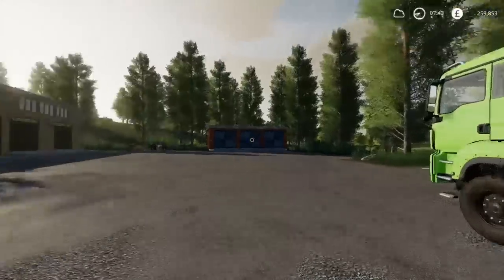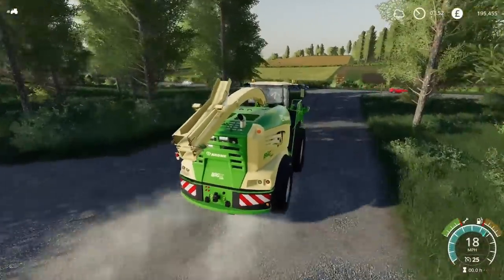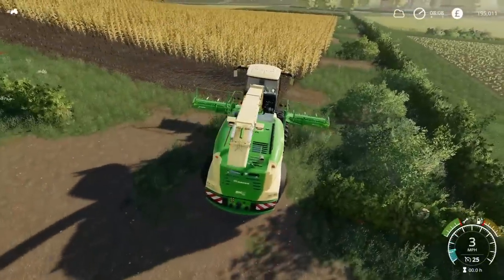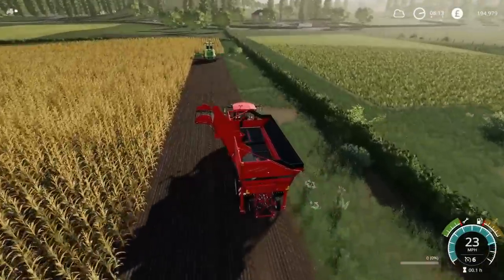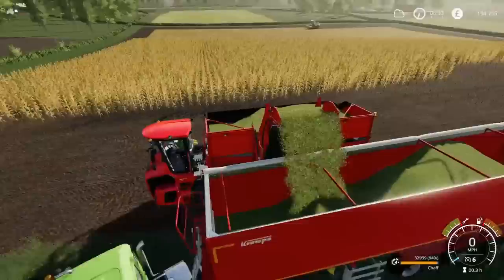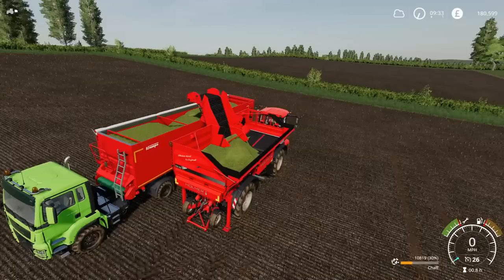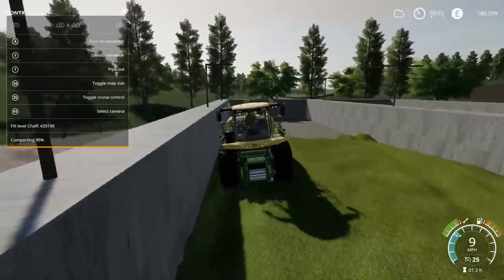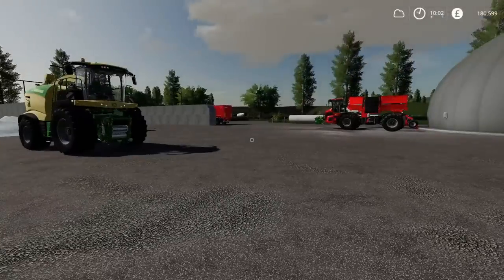MERCURY FARMS, #16, A Chaffing HOLMER! Farming Simulator 19, PS4, Let's Play, ALiEN JiM.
MERCURY FARMS, #16, A Chaffing Holmer! Farming Simulator 19, PS4, Let’s Play. ALiEN JiM. New Farmer (Normal). GIANTS Software. Focus Home Interactive. Time to do the silage harvest on the cleared field. Trying out some options!! A drop in the bunker silo ocean. Let’s get it covered to ferment.